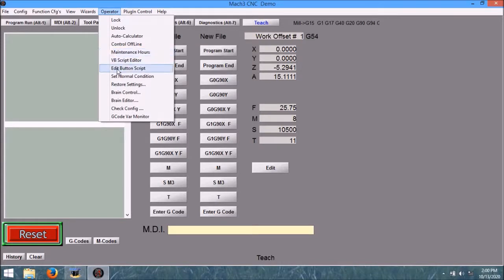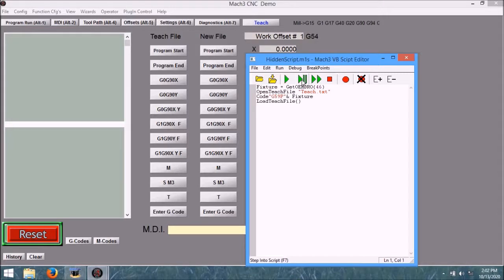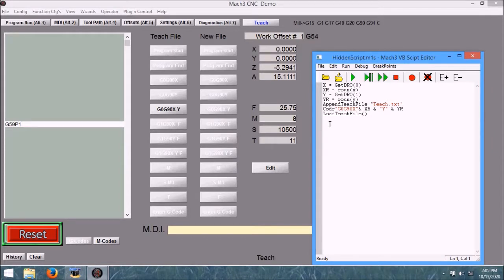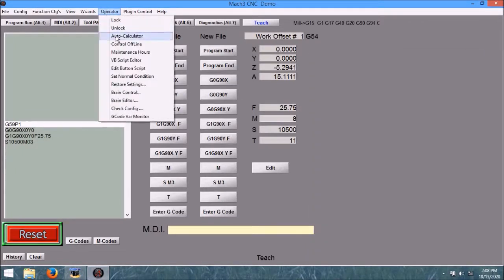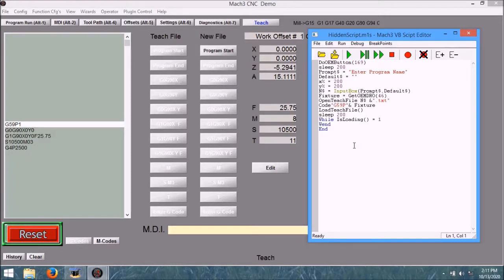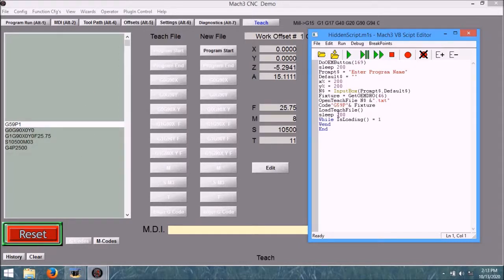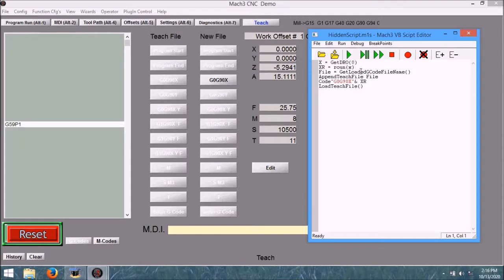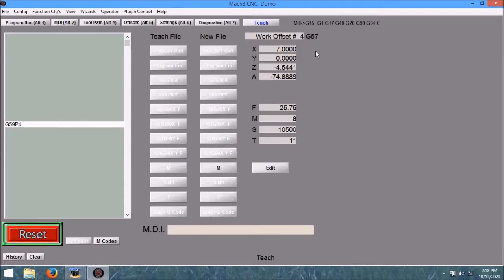Mach3 Teach Screen Creation 4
Writing the a Button Script
New File Script